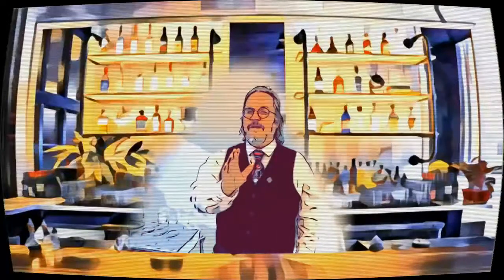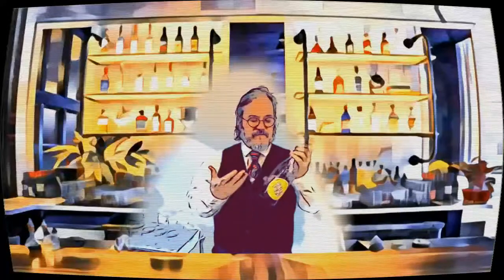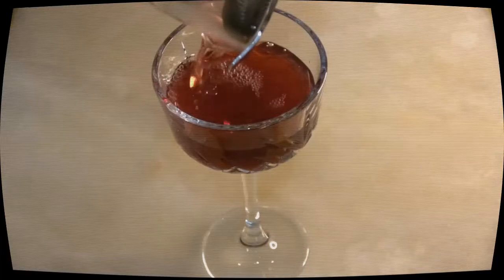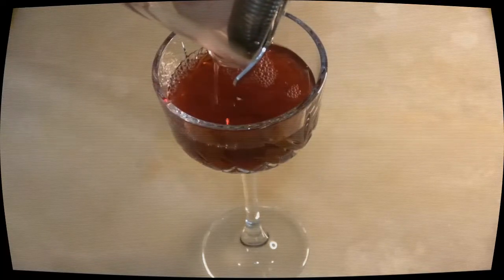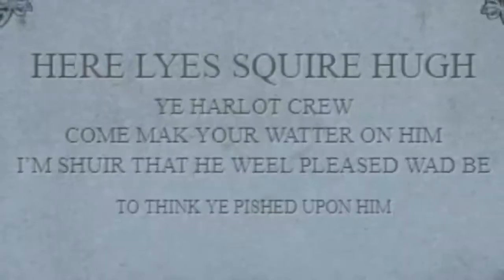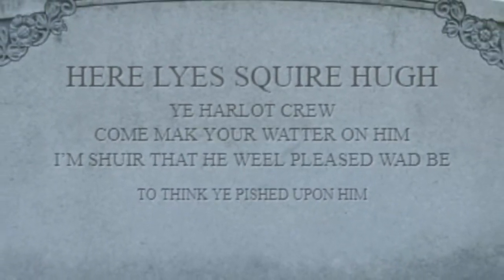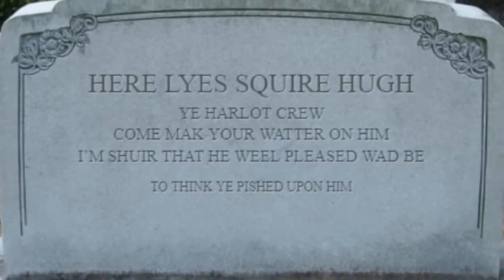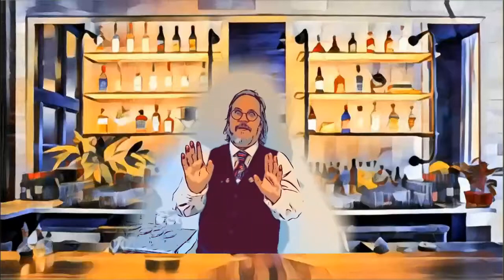Bobby Burns Cocktail and Poetry for Burns Night at the Animated Bar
My Scottish heritage would not let Burns Night pass without making a Bobby Burns cocktail. With deep apologies to any Scottish viewers, I have no idea who the weirdo with the bad accent is. He's banned from the bar now.

Bobby Burns
1oz Scotch whisky
1oz sweet vermouth
1/2oz Drambuie
1 dash absinthe